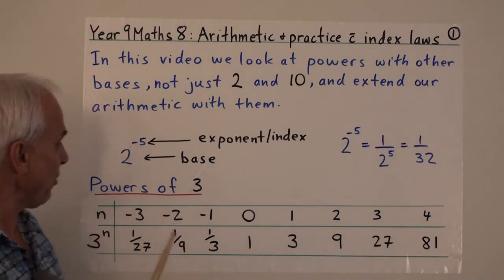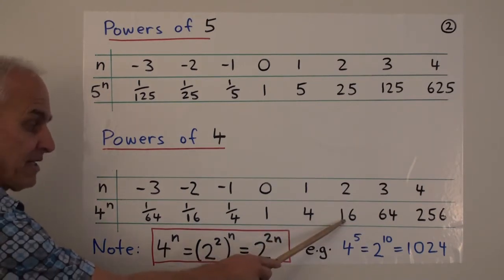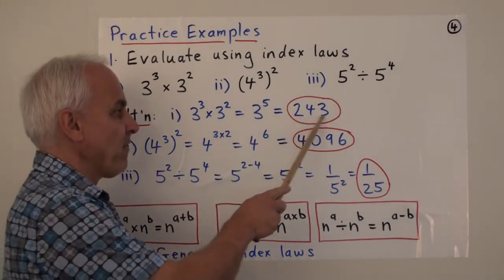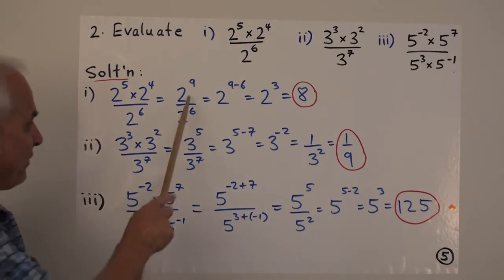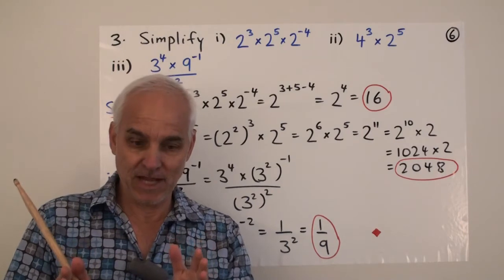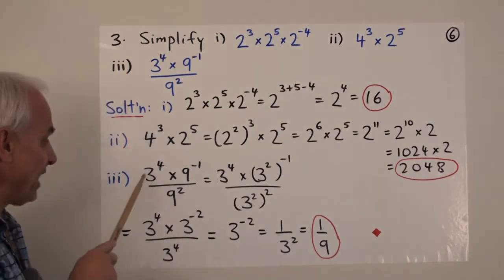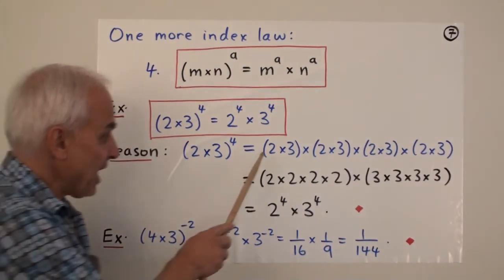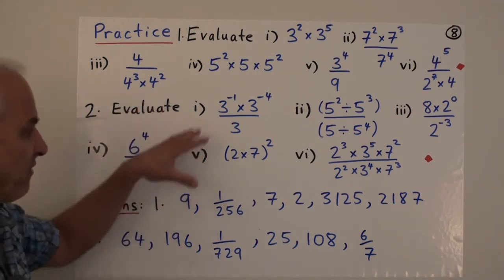Arithmetic and practice problems with index laws | Year 9 Maths 8 | NJ Wildberger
Let's learn more about index laws! Here we discuss powers of 3, 4 and 5, and even briefly powers of 1/2 and -1. The index laws work no matter what the base, and we review these in a more general form than previously.

Then we have a look at some different practice problems so you can really get to grips with these laws. Finally we introduce one more index law that relates powers to two different bases.

After watching these videos and doing the practice problems, you should be on track with understanding and applying index laws.

Video Content:
00:00 Introduction
3:37 Powers of 5
6:09 Powers of ½
8:03 Practice Examples
23:01 One more index law